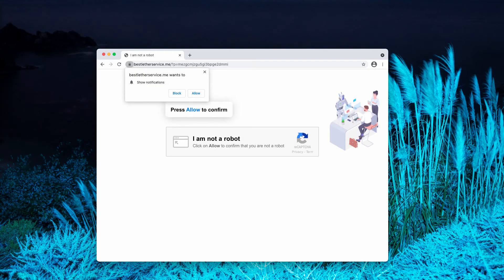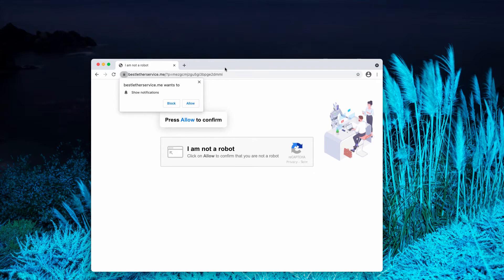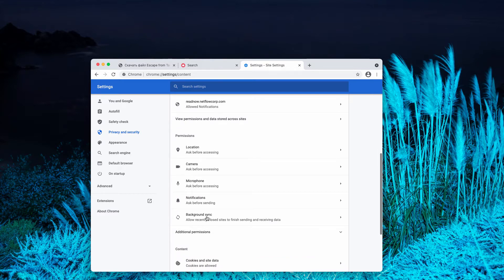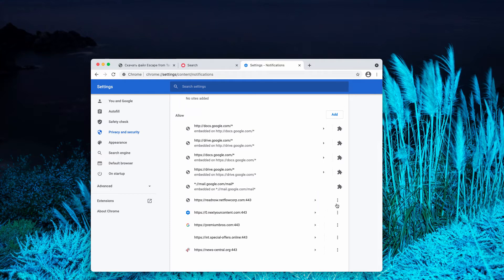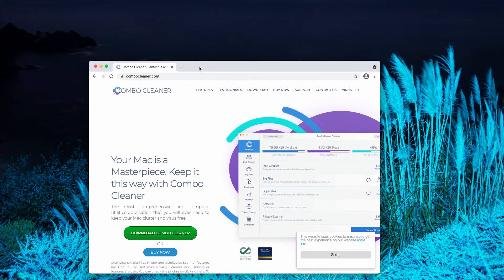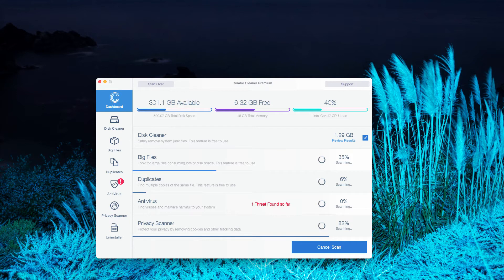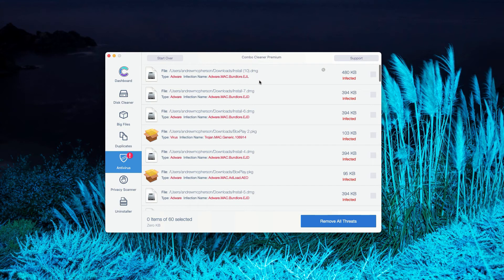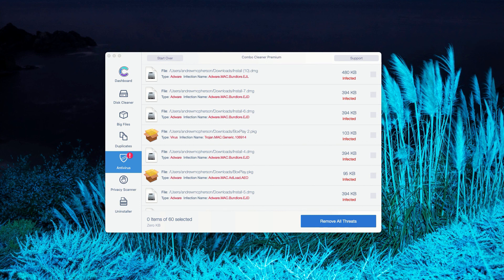Bestletherservice.me fake Human Verification alert removal.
Bestletherservice.me is a fake Human Verification alert. Remove it with Combo Cleaner Antivirus or follow the manual guidelines in the video tutorial.